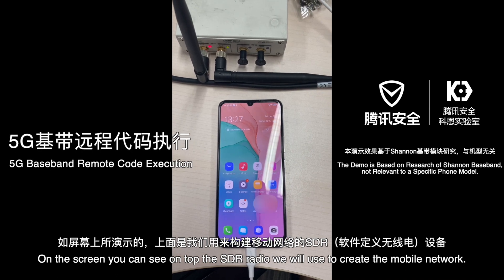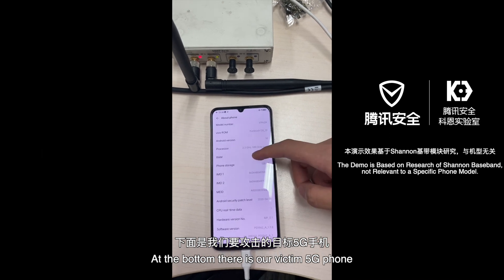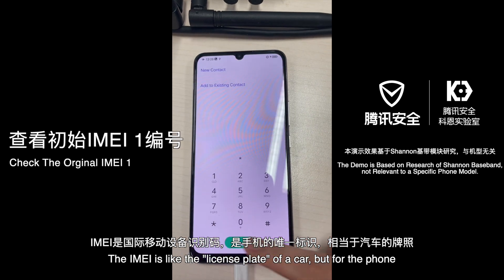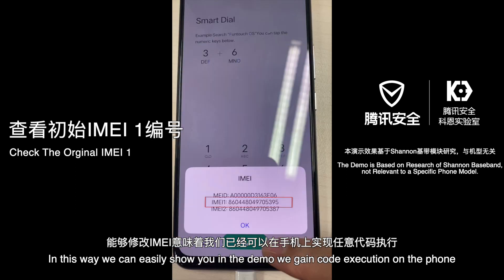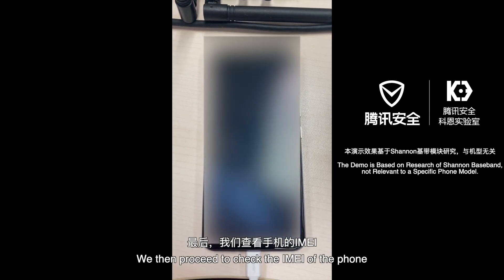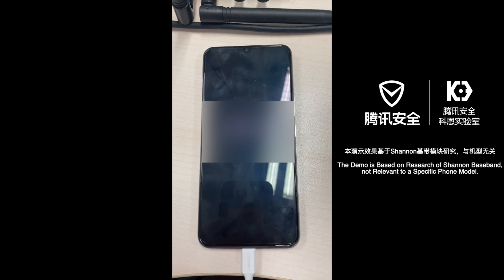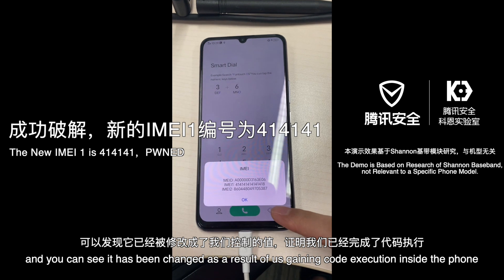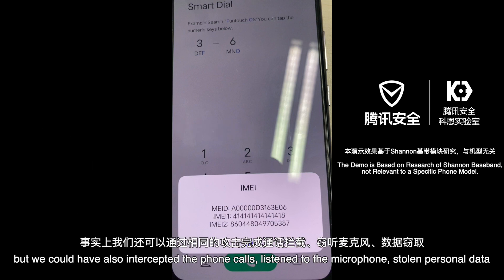Tencent Keen Security Lab 5G Security Research Demo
In the demo, Keen Lab researchers remotely change the IMEI information of a 5G mobile phone by exploiting the vulnerabilities of 5G baseband module.